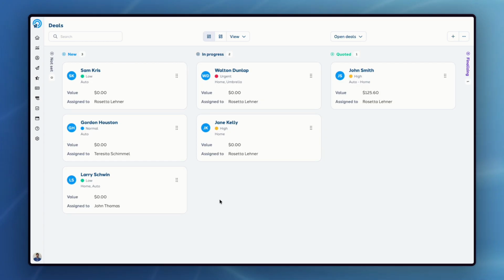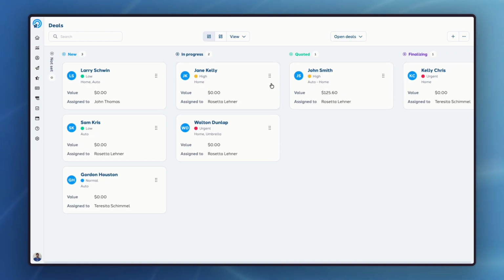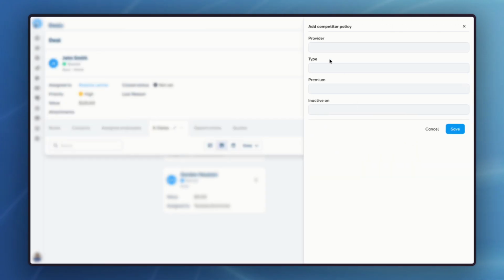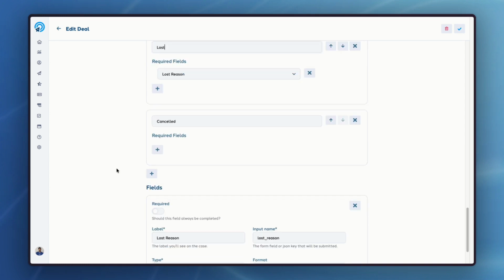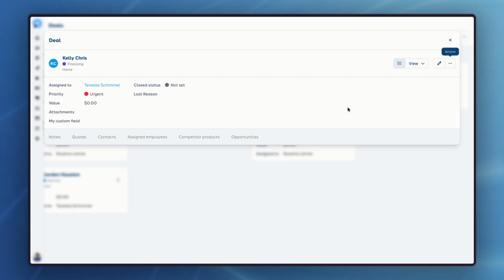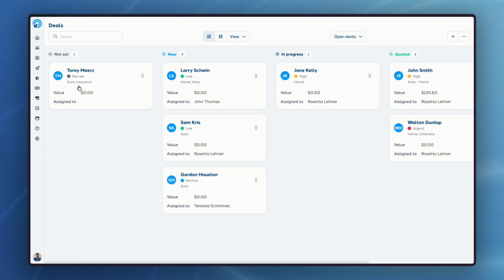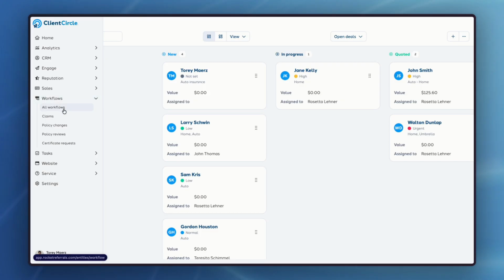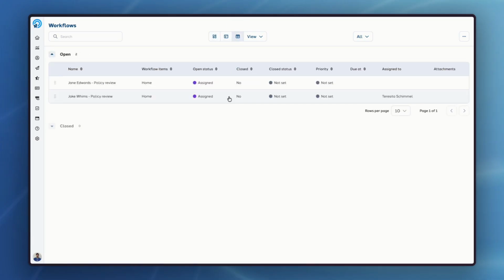New in ClientCircle: Sales and service pipelines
Our most anticipated feature is here: sales and service pipelines!

With customizable pipelines, you’ll manage more opportunities, serve more clients and close more business with less work on your part.

Get a firsthand look at ClientCircle’s pipelines with our CEO, Torey Maerz, in this mini webinar:
- Build unlimited sales and service pipelines for your agency
- Customize pipeline stages to match your unique processes
- Manage opportunities and service requests in one simple flow
- Visualize pipelines in table, panel or calendar layouts
- Spot issues and keep work moving without delays

ClientCircle. Happier clients, more sales. Made for insurance.